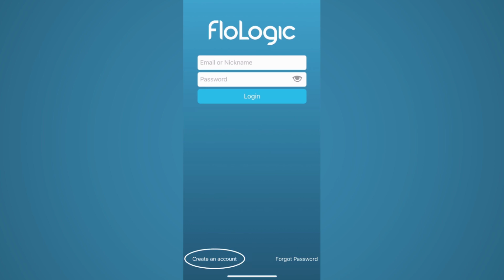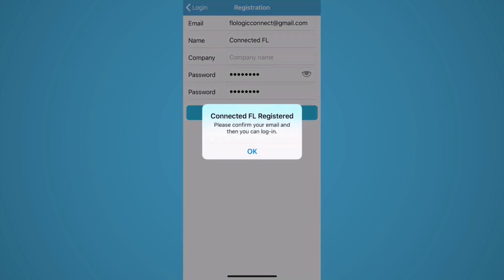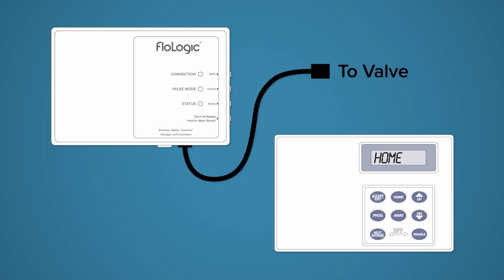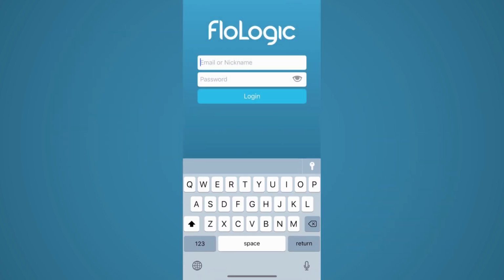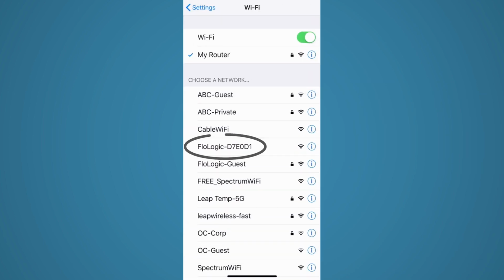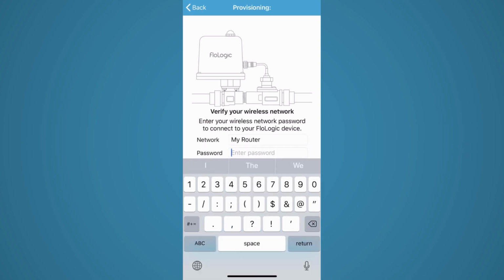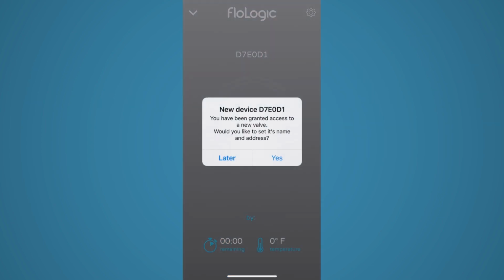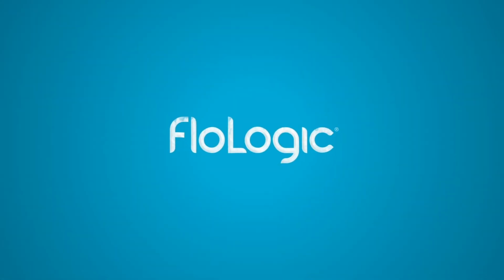FloLogic CONNECT Module Setup Video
See how to set up your FloLogic CONNECT Module and account for app-based control.